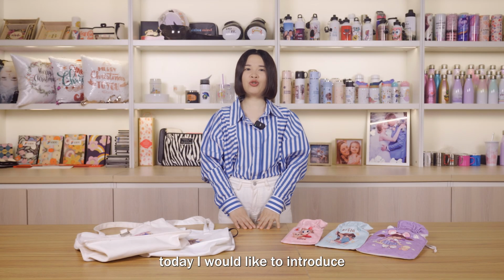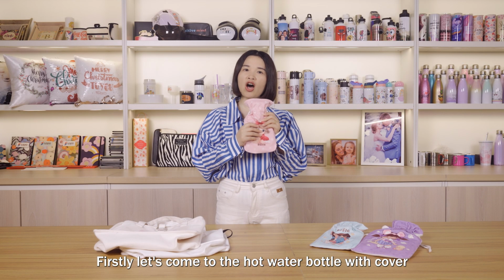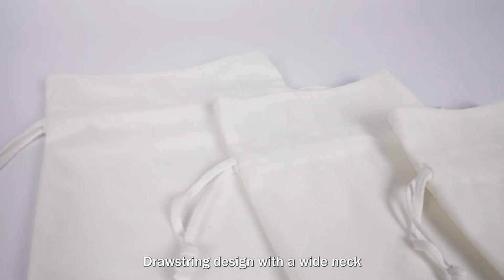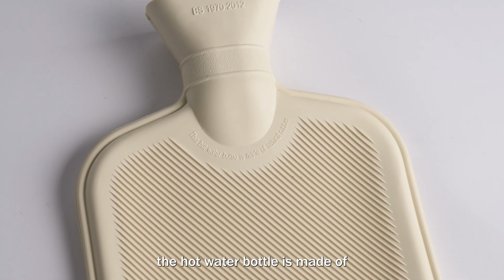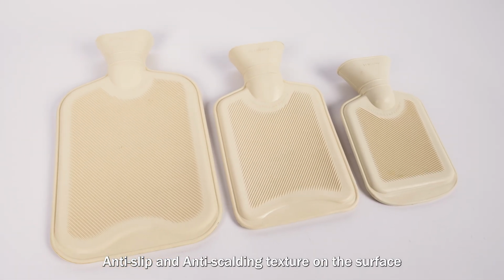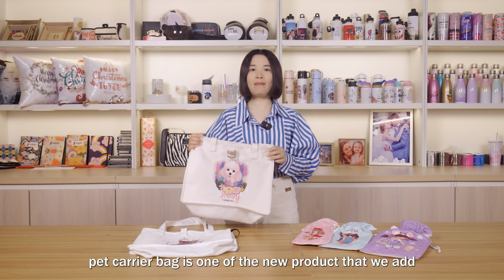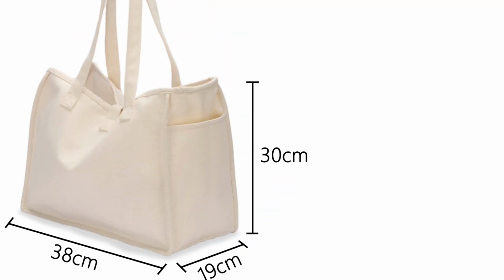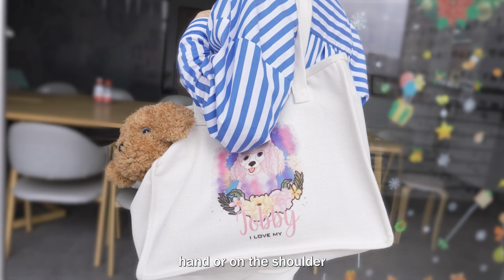Lopo Textile Sublimation Blanks Release You Can't Miss 2023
Upgrade your pet bags! With dozens of patterns to choose from, you can sublimate a unique pet picture that’s completely tailored to you.
A safe lock & Metal snap-hook inside for holding the pets prevents pets from jumping out of the bag. Not to mention the premium linen material for printing you already know.

Plus, this sublimation hot water bag is everything you need on a cold or pain-relieving day! A customized picture or sweet letters on the hot water bag cover will express your love without words for the people you care about.❤️
- Soft & fluffy premium charpie cover
- High-quality rubber & User-friendly design
- Perfect & Necessary Utensil

Add: Room 401, Building 7, Winlead Smart Park, No. 7 Changfa Middle Road, Bantian Street, Longgang District, Shenzhen, Guangdong, China.